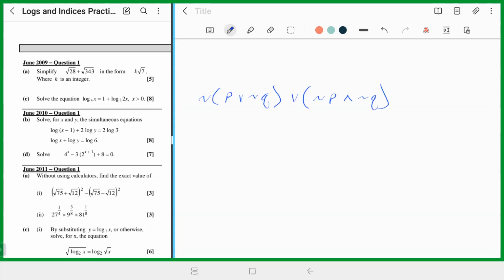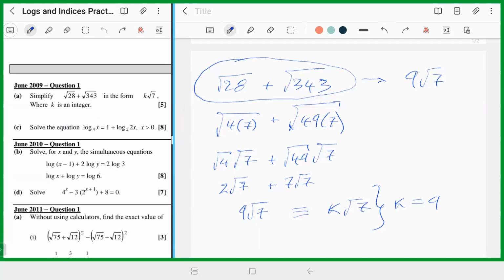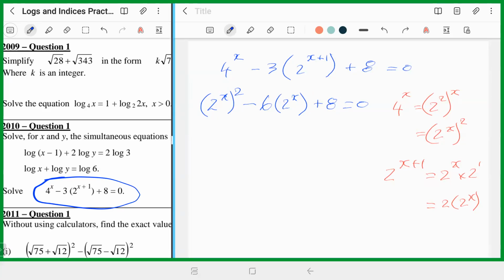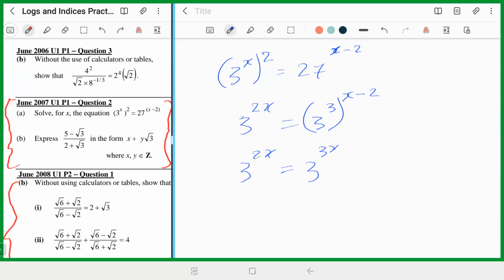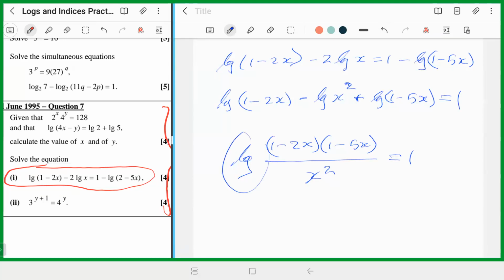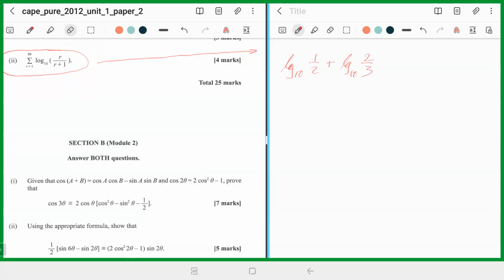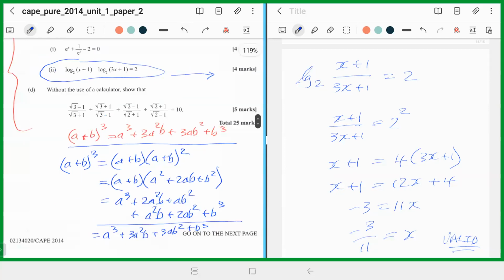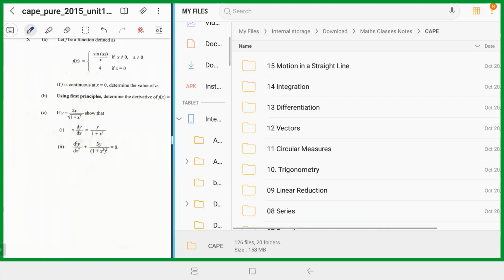CAPE Pure Maths Unit 1 Class Sep. 22, 2023 Surds Logs Indices 2